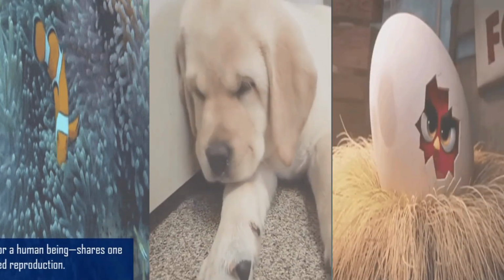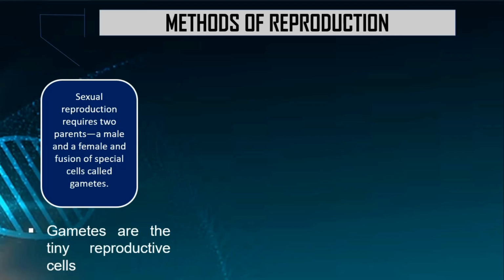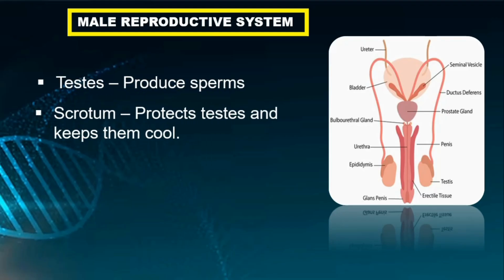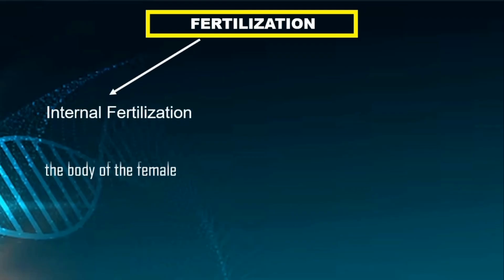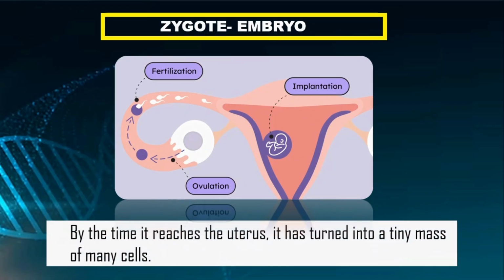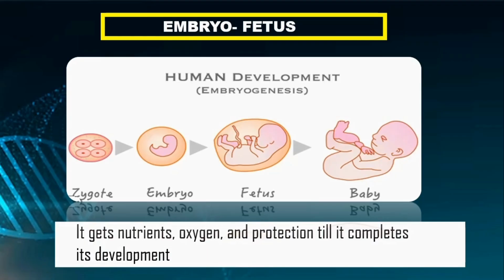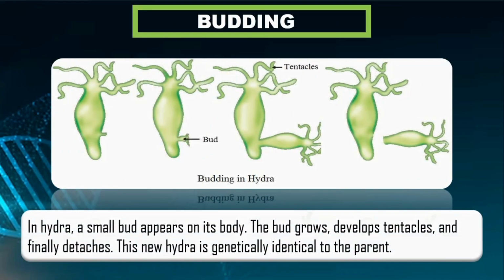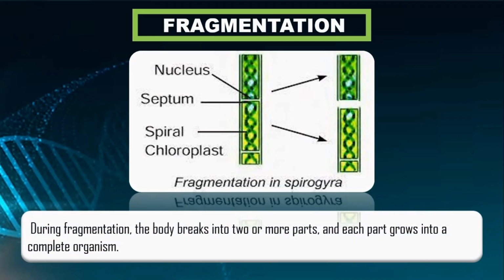Reproduction in Animals Class 8 | Understanding Animal Reproduction for Class 8 Students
Reproduction in Animals Class 8 CBSE/NCERT  Understanding Animal Reproduction for Class 8 Students
Dive into the fascinating world of animal reproduction tailored specifically for Class 8 students! In this comprehensive video we break down the essential concepts of animal reproduction making it easy to grasp and enjoyable to learn.